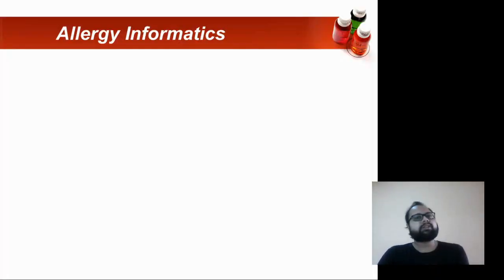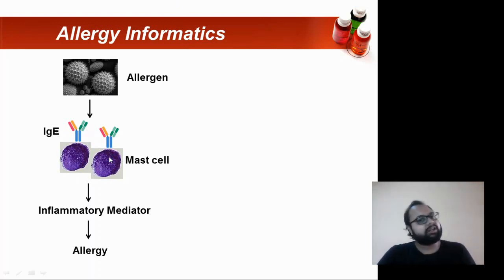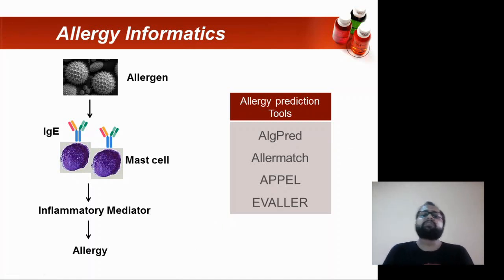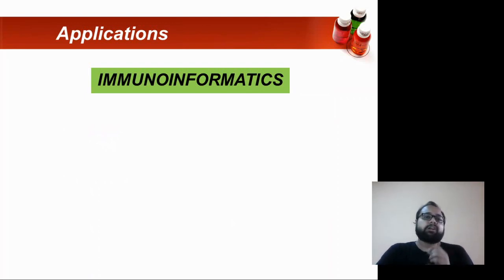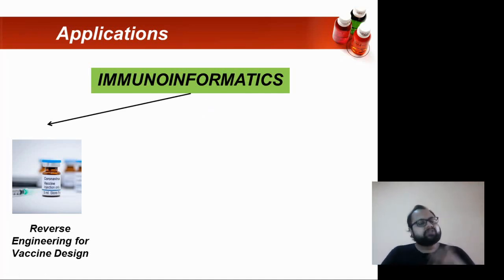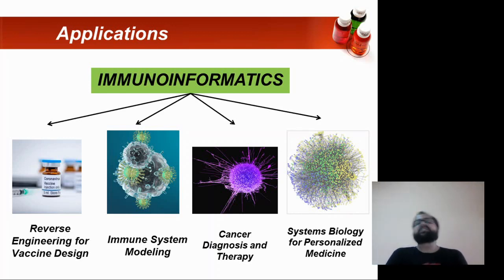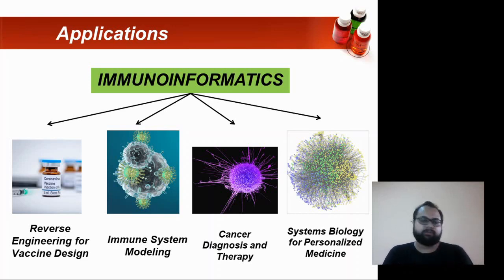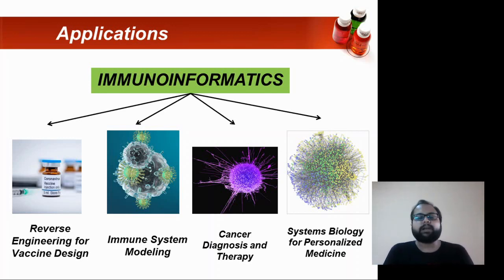What is Immunoinformatics? -PART 3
This is Introduction to Immunoinformatics. In this lecture, we discuss a short history of Immunology, Data Sources in Immunoinformatics, Tools and Algorithms in Immunoinformatics and Applications.